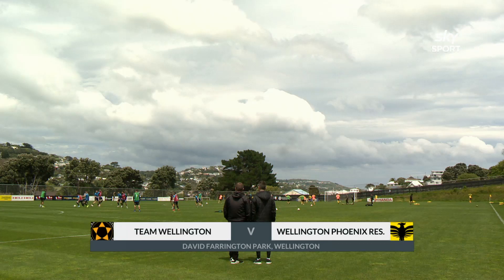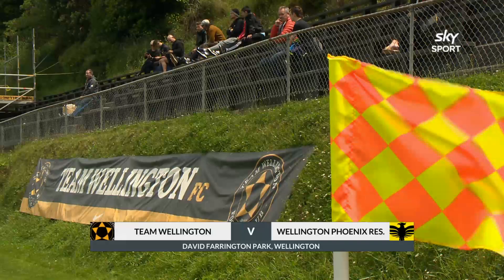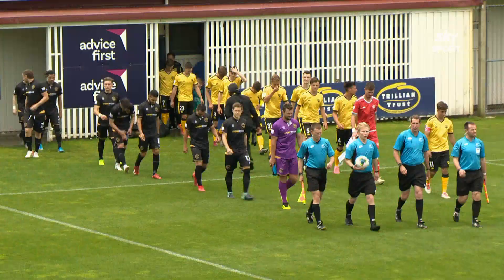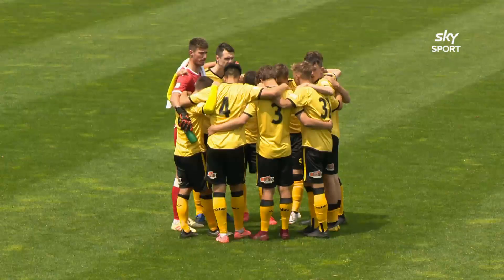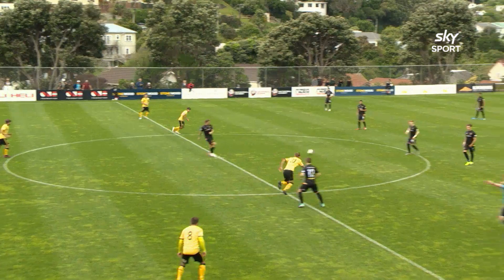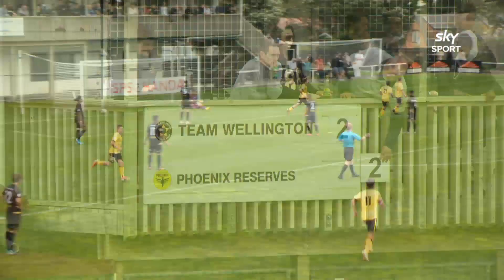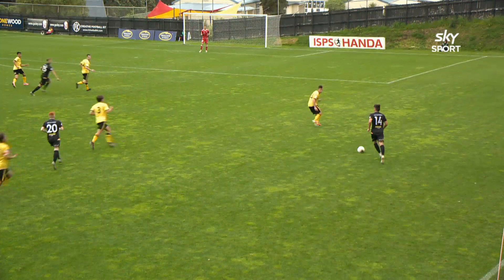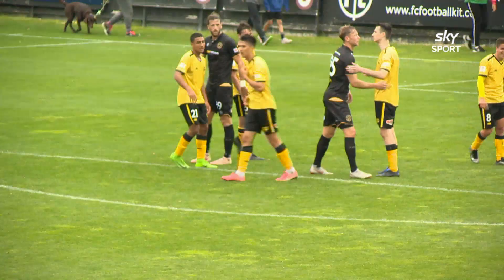ISPS Handa Premiership: team Wellington Vs Wellington Phoenix Reserves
Check out the highlights as your Weenix came back from 2-0 to draw against Team Wellington at David Farrington Park.